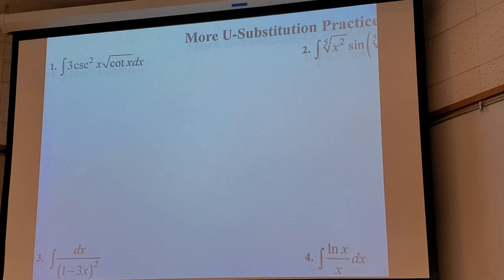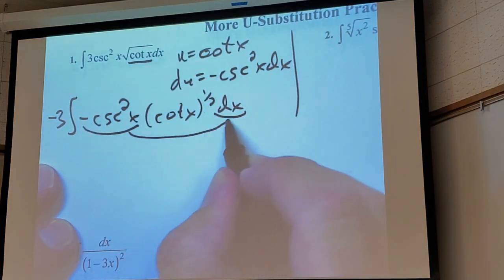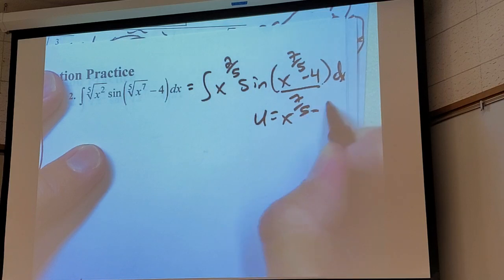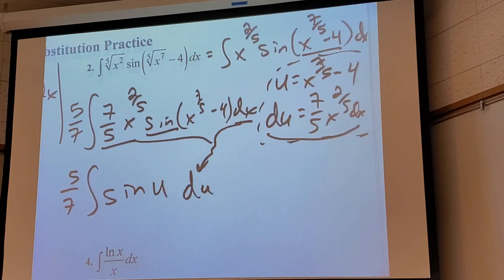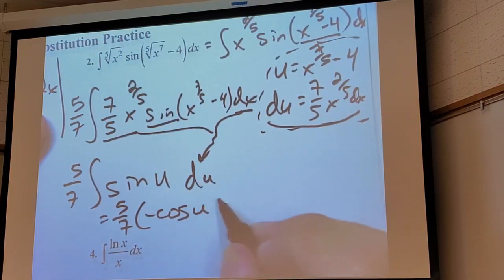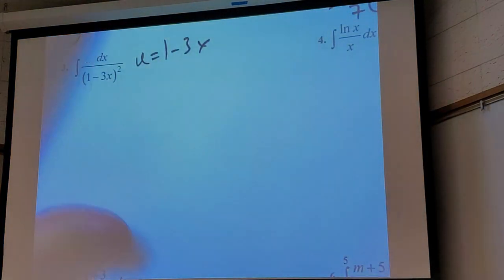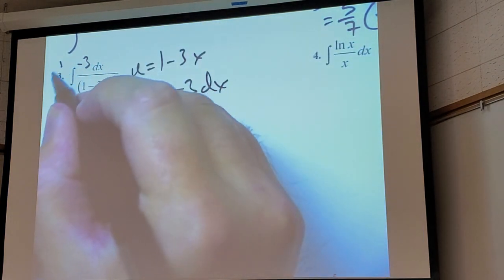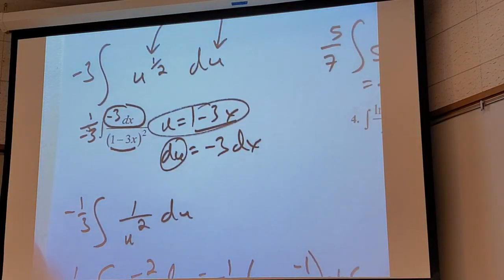Math 180, May 4 Lecture, part 2